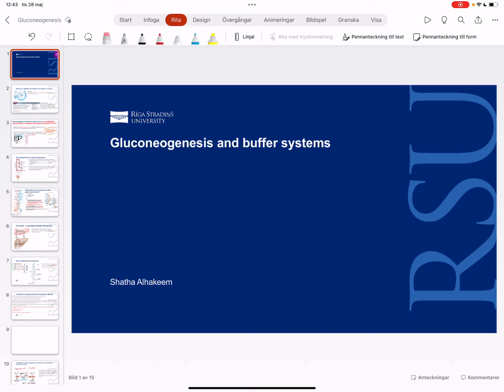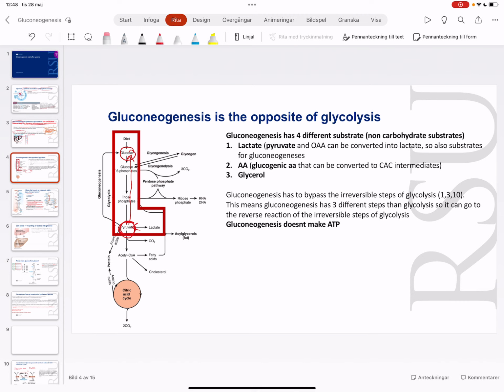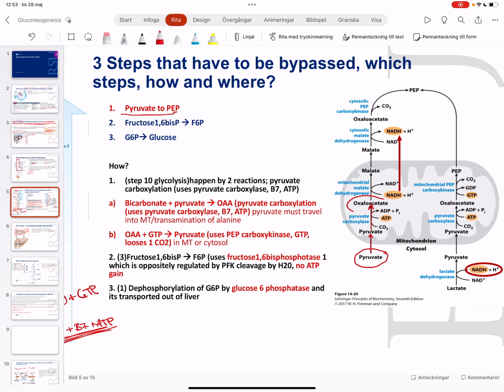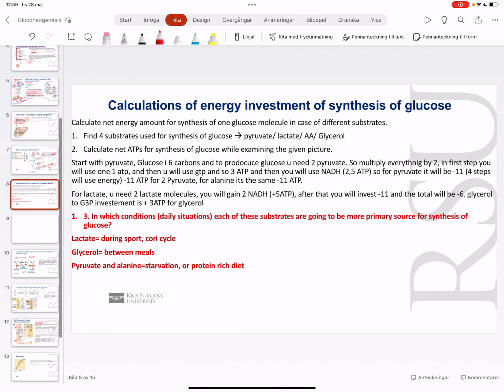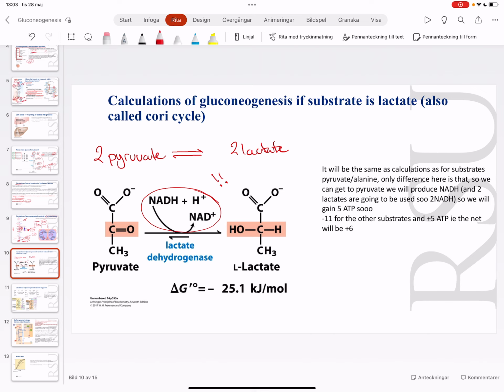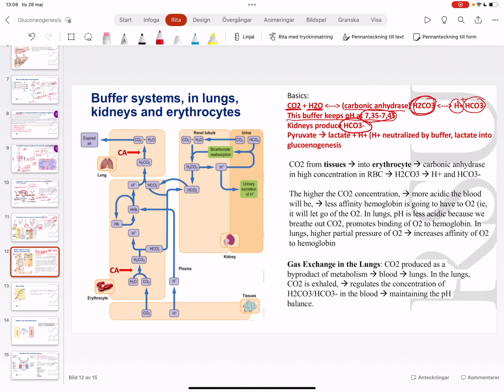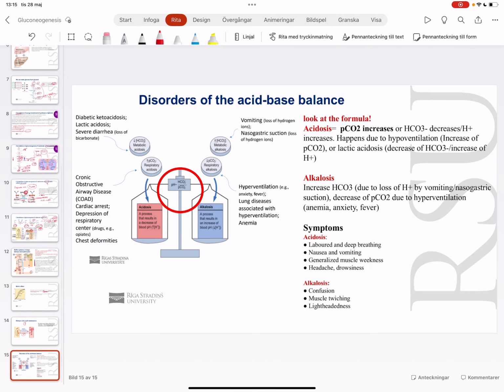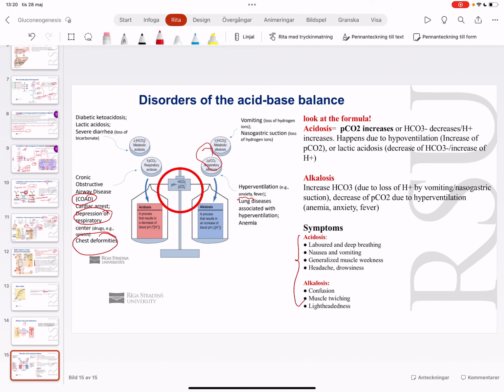Medical Biochemistry: Gluconeogenesis and buffer systems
Timestamps:
00:14 Amphibolic intermediates and Anaplerotic reactions
01:25 Gluconeogenesis basics
04:04 Gluconeogenesis is the opposite of glycolysis
07:00 3 steps that have to be bypassed
13:11 Cori cycle
13:53 Glucose from glycerol
15:29 Calculations of energy investment of synthesis of glucose
24:31 Buffer systems
29:42 Kidneys role in pH maintenance
30:56 Disorders of the acid base balance

If you notice any mistake in my video, write to me so I can correct it here!